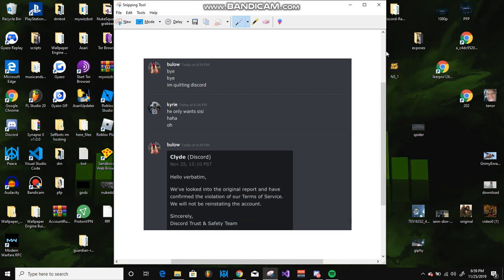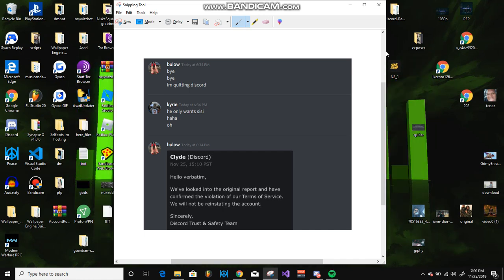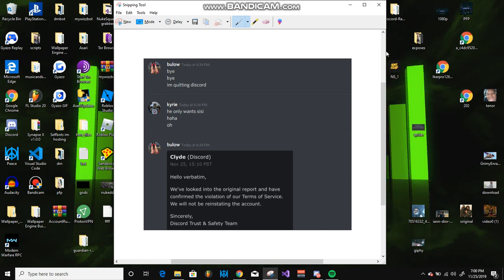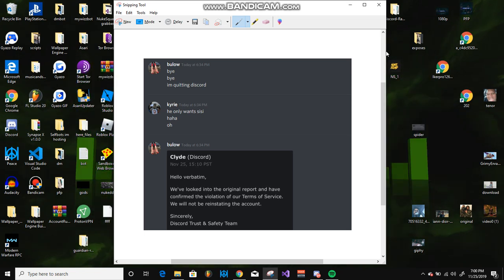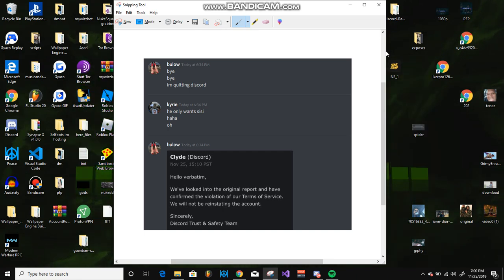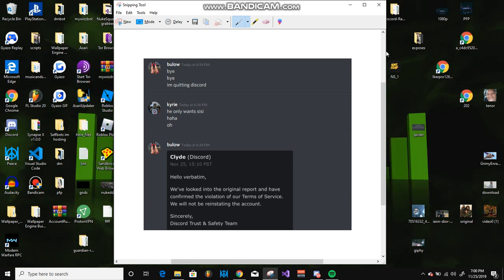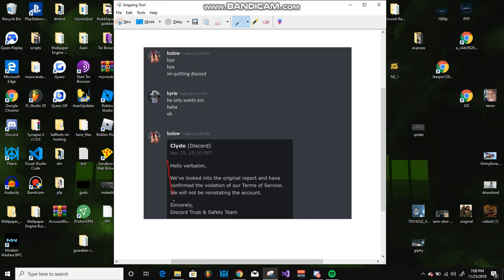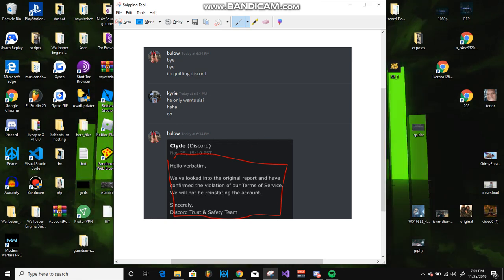[DISCORD] Verbatim & Clyd's Disable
soul#0666